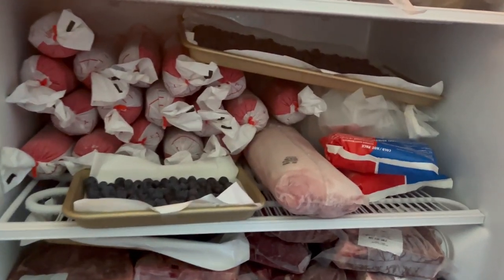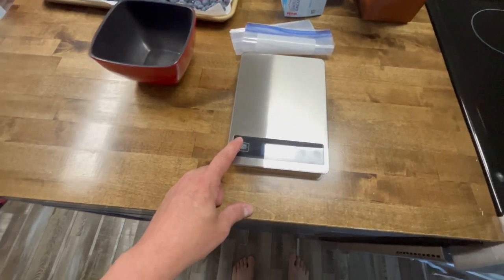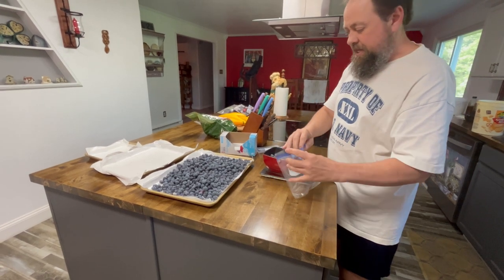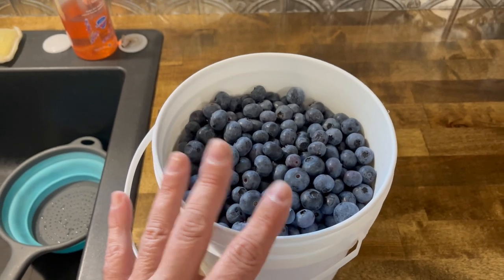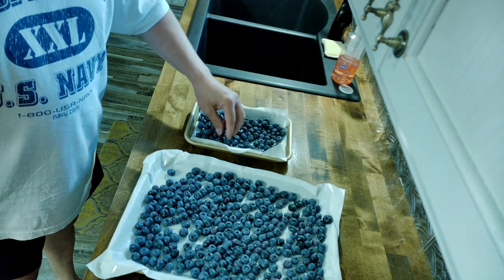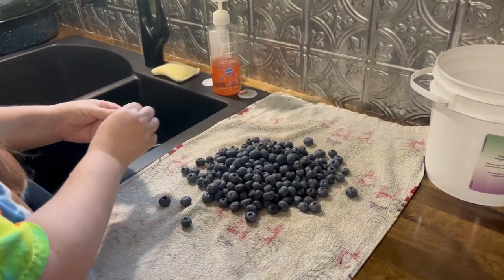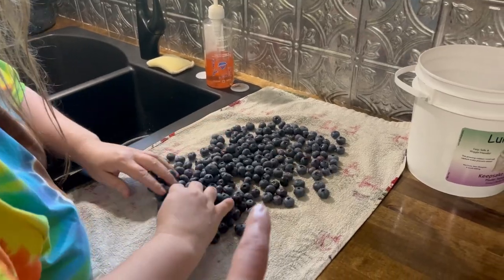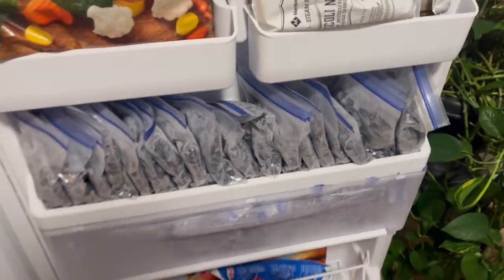Save Time and Money: Freezing Blueberries Tutorial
Learn how to save blueberries easily with this step-by-step guide! Discover the best way to freeze and store blueberries for long-term freshness. Don't miss out on this simple and effective method to make your blueberries last for months!